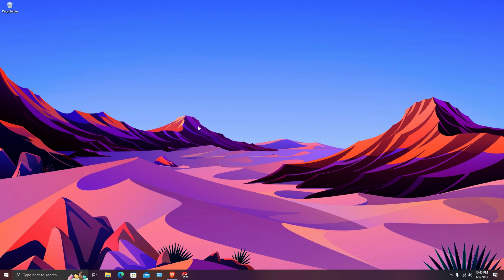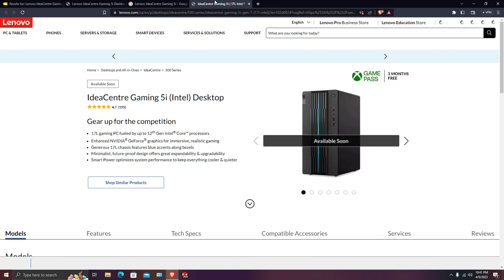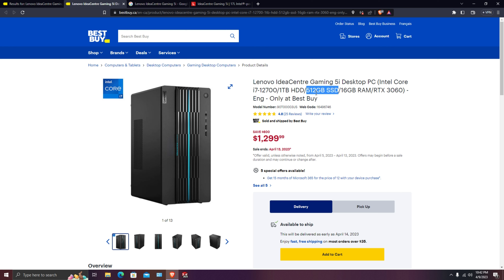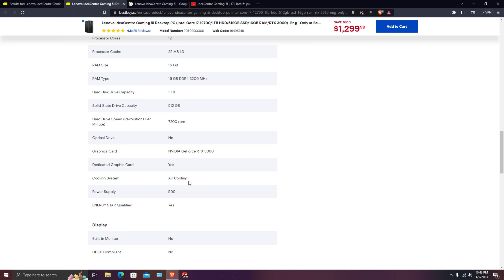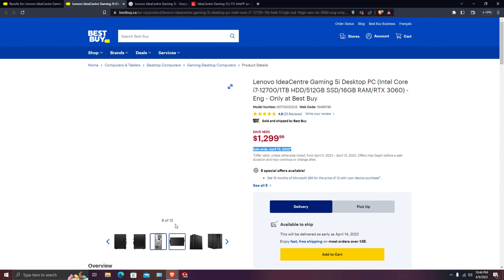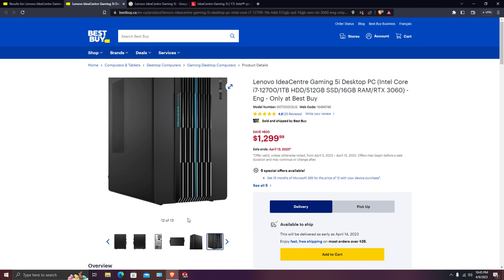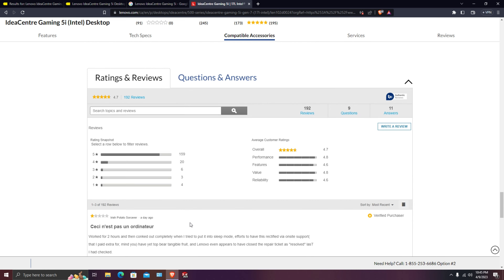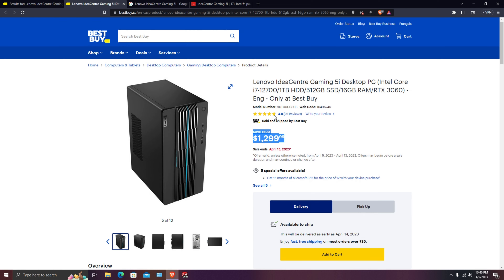PC or Desktop Under $1500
Are you looking for a powerful gaming PC that won't break the bank? Look no further than the Lenovo IdeaCentre Gaming 5i. In this video, we'll take an in-depth look at the specs and features of this impressive machine, including its Intel Core i7-12700 processor, NVIDIA GeForce RTX 3060 graphics card, 16GB of RAM, and dual storage system consisting of a 1TB HDD and a 512GB SSD. We'll also put the Lenovo IdeaCentre Gaming 5i through its paces with some popular games and benchmarks to see how it performs in real-world scenarios. If you're on a tight budget but still want a powerful gaming PC, the Lenovo IdeaCentre Gaming 5i might just be the perfect choice for you. Tune in to this video to find out more!